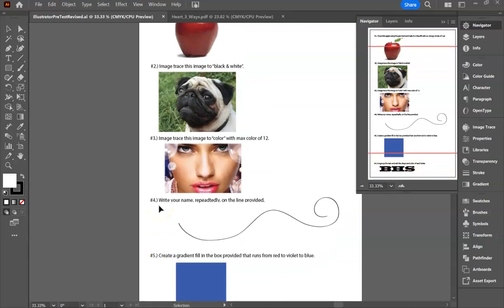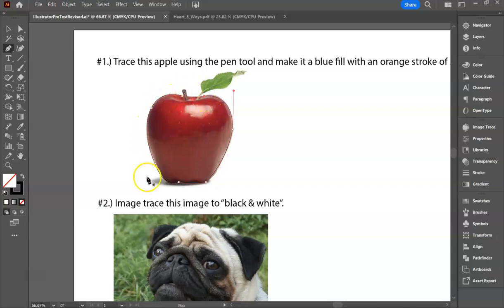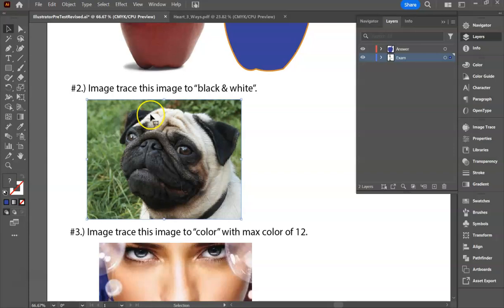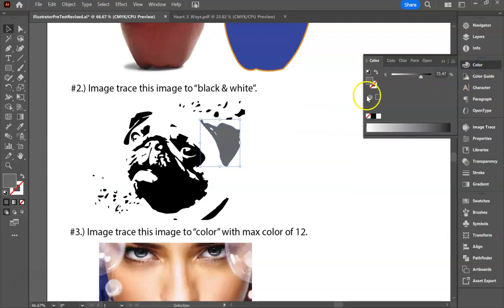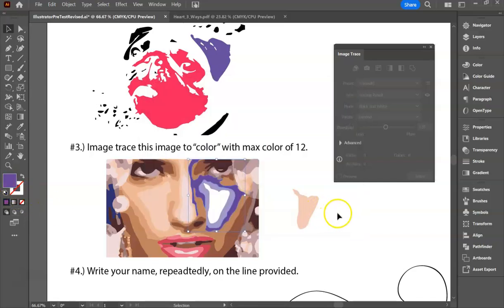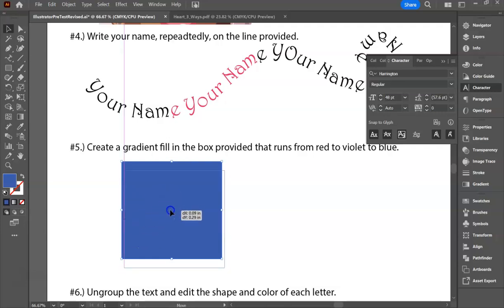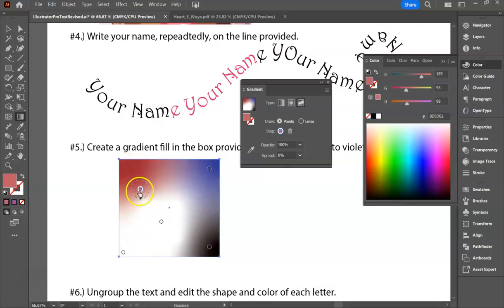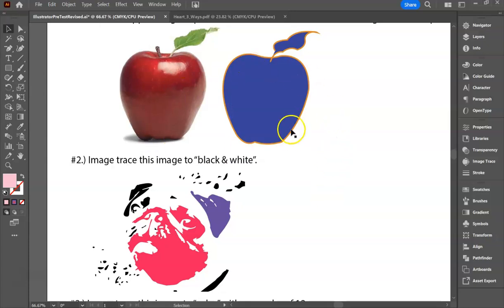Adobe Illustrator Refresher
Quick refresher of tools covered in Digital Design 1. Pen Tool, Type Tool, Gradient, Image Trace, etc.